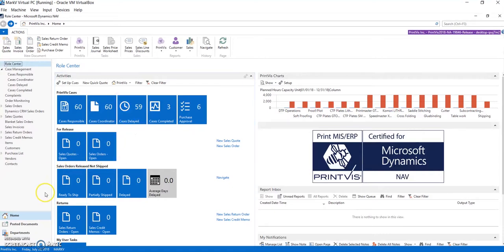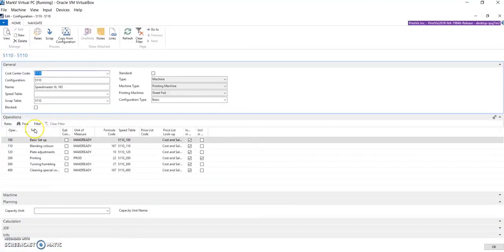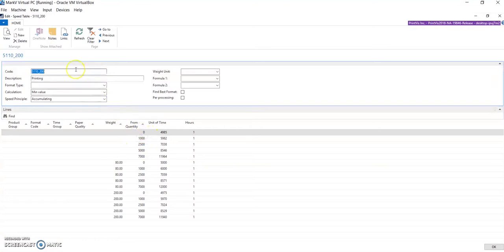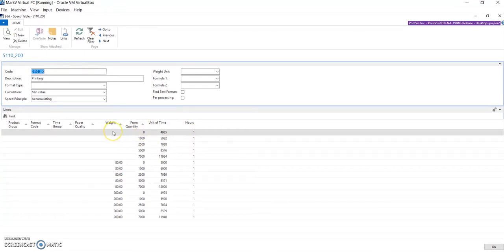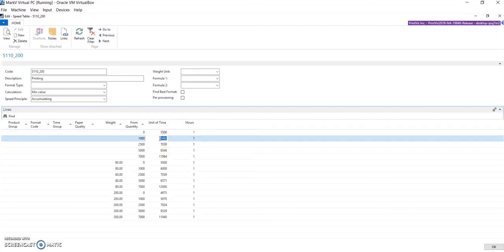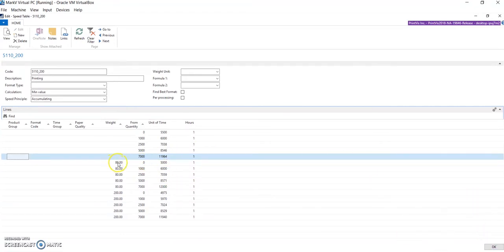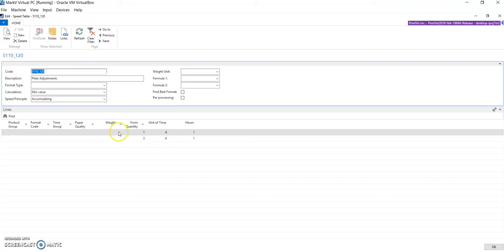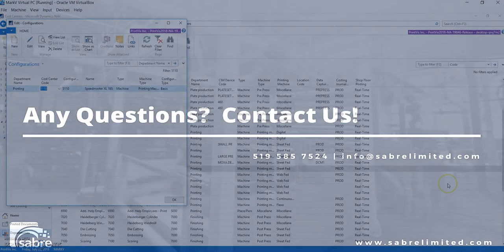Using Speed Tables in PrintVis - The Microsoft-Certified Print ERP/MIS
This video tutorial shows users how to use speed tables in PrintVis.  This training video is part of the Sabre System - Sabre Limited's unique approach to the implementation and training of PrintVis - the only Microsoft-Certified ERP/MIS system.